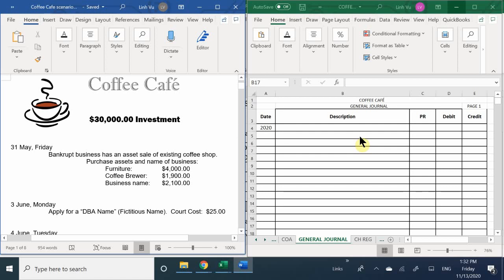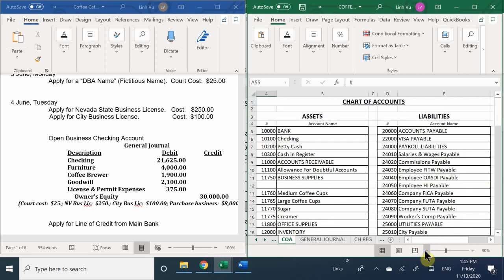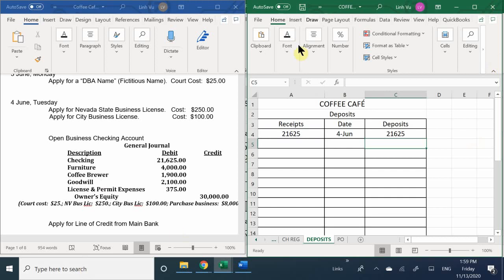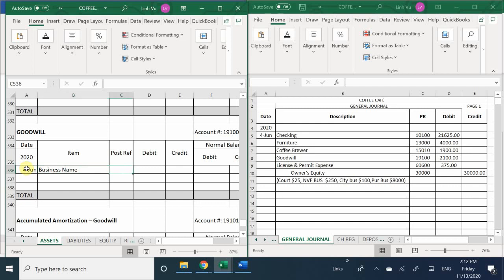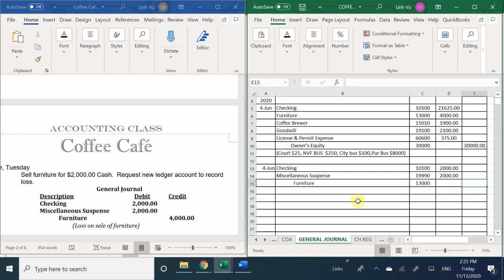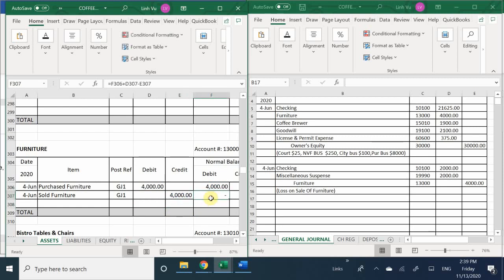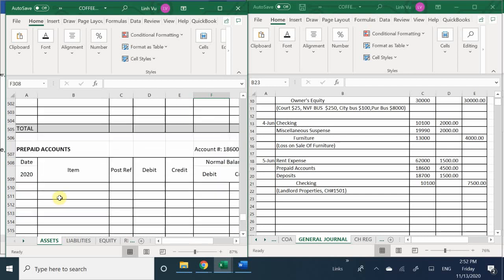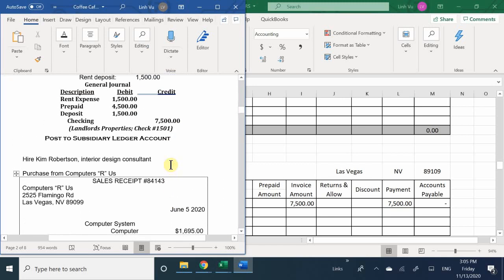PM ACCT COFFEE CAFE W1 P1